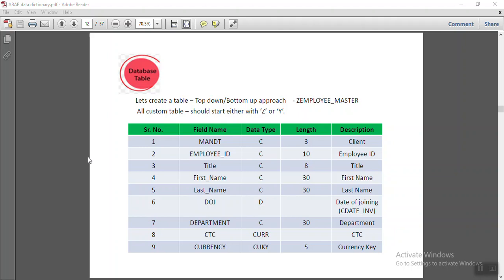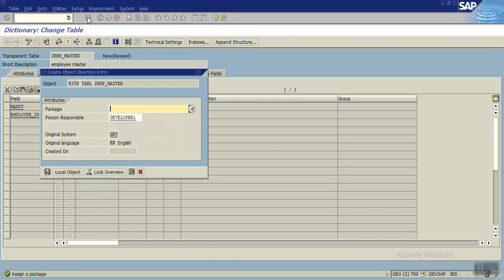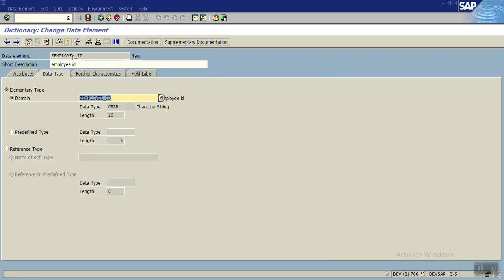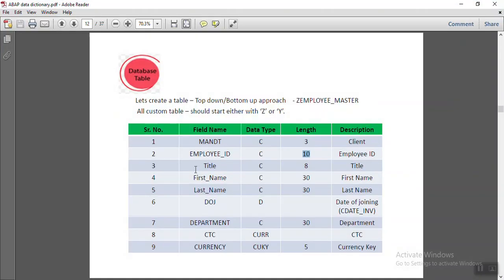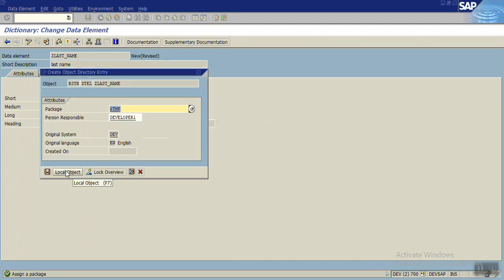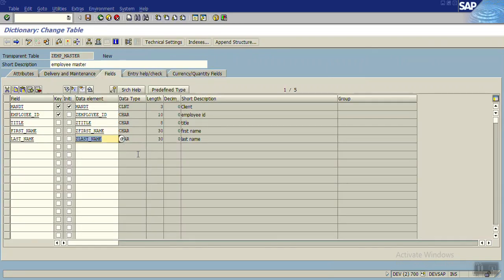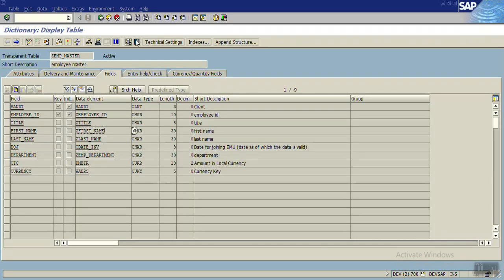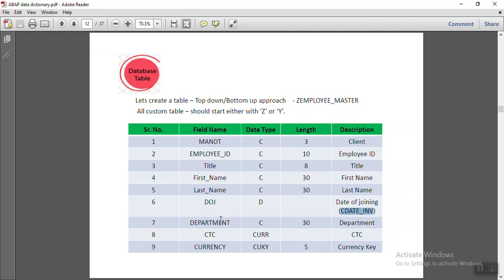7 sap abap data dictionary SE11 - table creation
7 sap abap data dictionary SE11 - table creation

affordable pricing